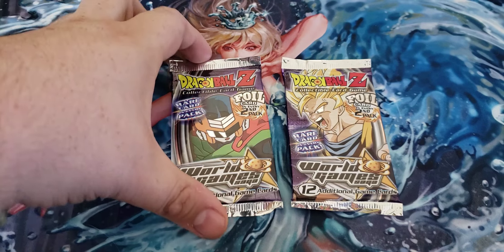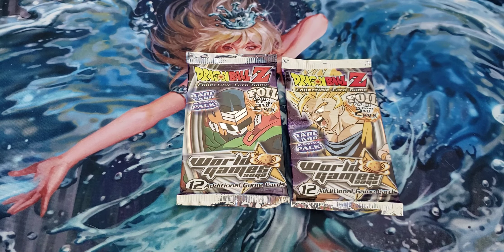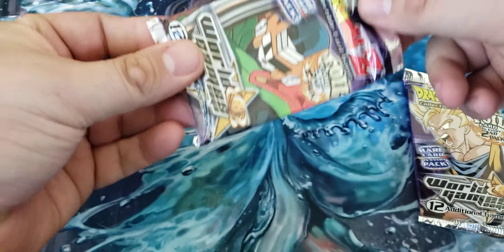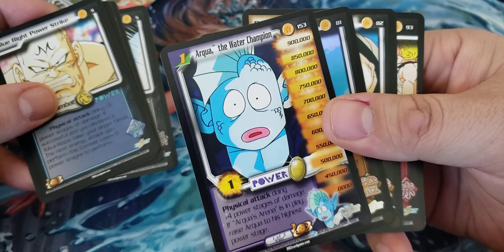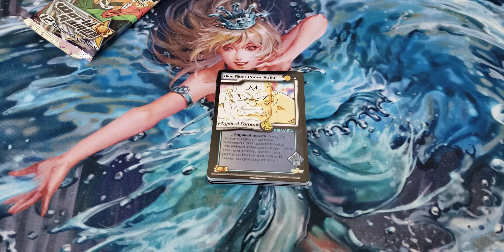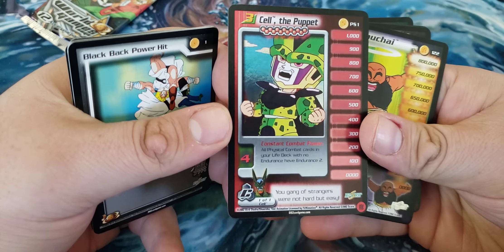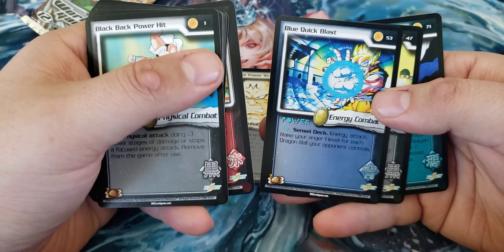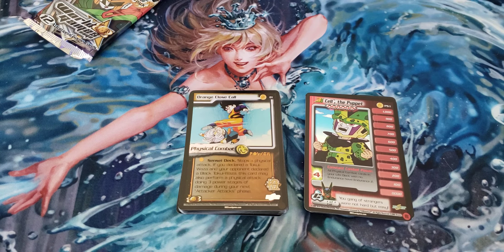Let's Open Packs: Score DBZ CCG World Games Saga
I got 3rd place in a DBZ CCG league on facebook. this was my prizing.

lets see how i did!